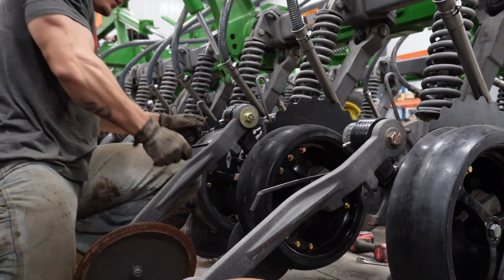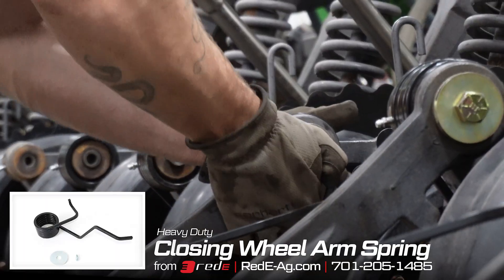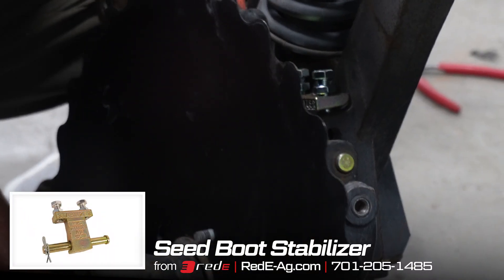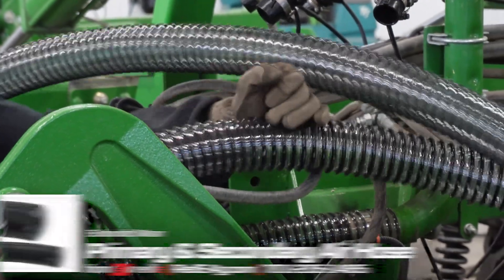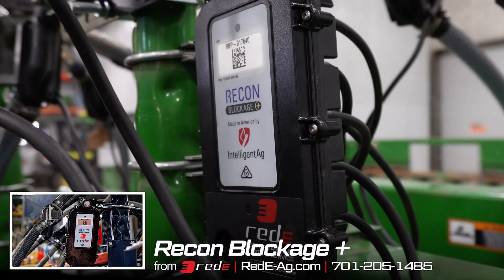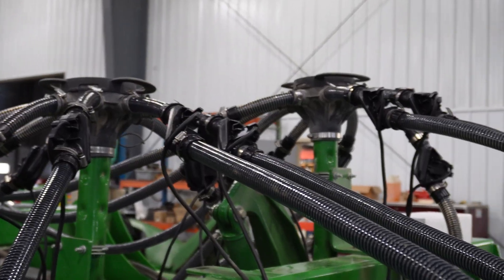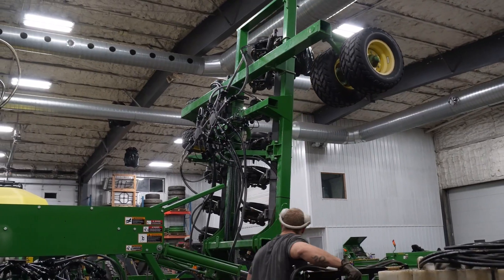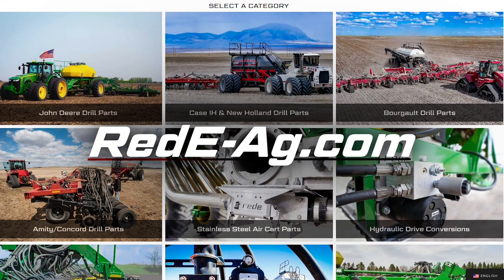John Deere 1890 Drill Restoration by RedE: Full Rebuild Overview!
In this video, RedE walks you through the rebuilding process on a John Deere 1890 drill from the ground up. Narrated by Chuck Faul, the Director of Service at RedE, this video shows the step-by-step repairs, upgrades, and modifications made to this particular drill best suited for this customers needs.

Chuck provides expert insight into the importance of each part and explains the process of restoring a machine of this scale.

For more detailed information about the individual parts installed during the rebuild, be sure where you'll find all the parts and services that went into this drill restoration and more.

Content:
00:00 - Intro
00:31 - Notched Opener Disk
00:44 - Closing Wheel Arm Spring
00:57 - Depth Pivot Slop Fix Kit
01:15 - Spoked Rubber Gauge Wheel
01:31 - Seed Boot Stabilizer
01:45 - Stainless Steel Seed Tube
02:17 - Primary and Secondary Air Hose
02:41 - Stainless Steel Meter Housing
02:56 - Recon Blockage +
03:49 - Overview
04:52 - Outro